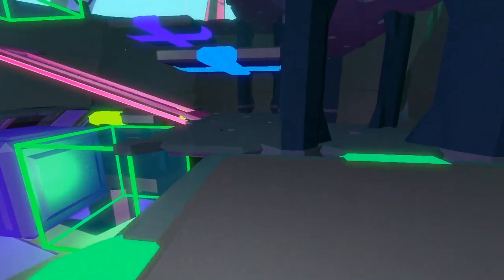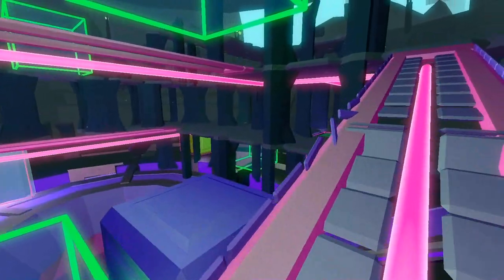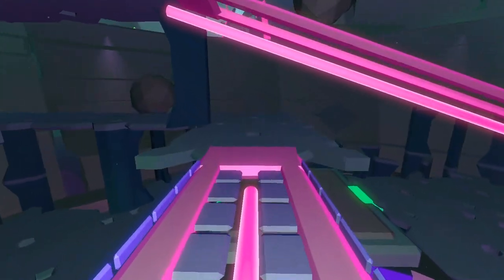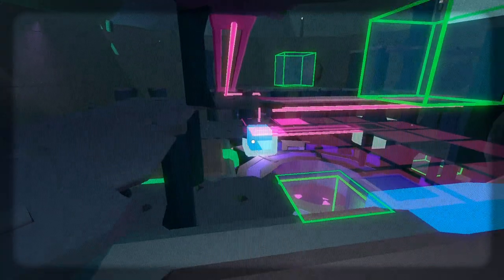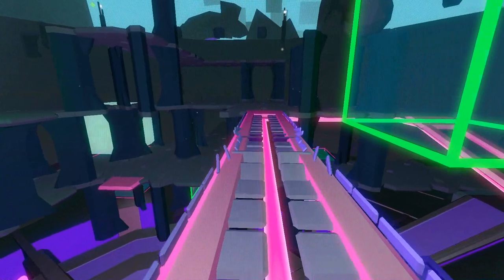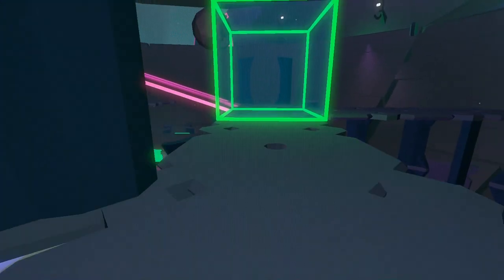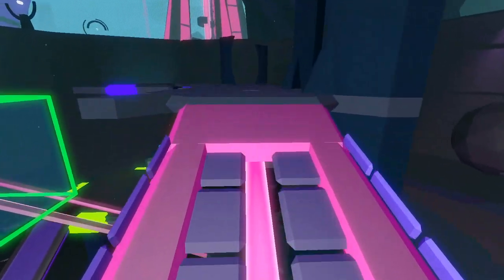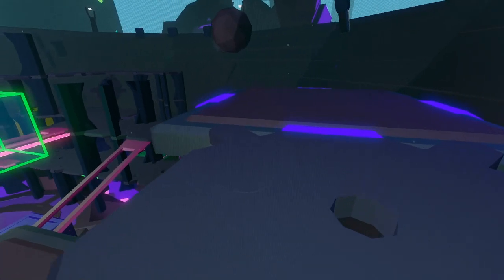Let's Play - FRACT OSC - Part 13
Problem-solving and accidental music making. Just another day in FRACT OSC...

*Spoiler Warning*  I show myself working out the solutions to puzzles, so if you don't want to see the puzzles solved, don't watch!